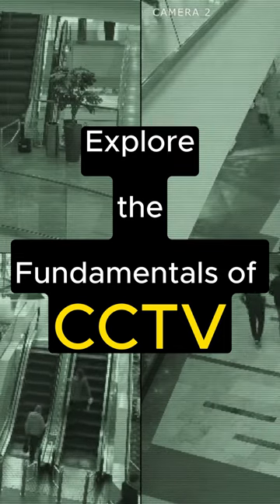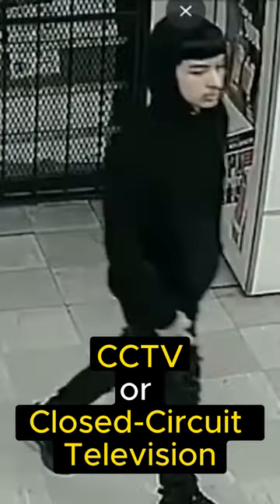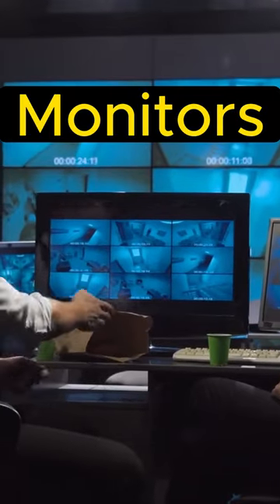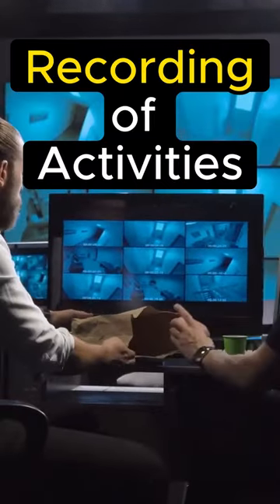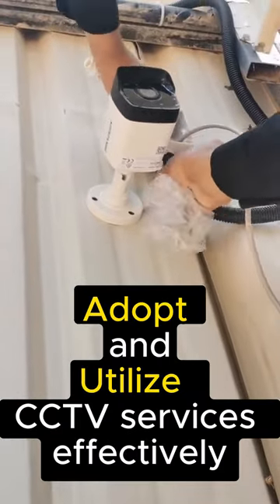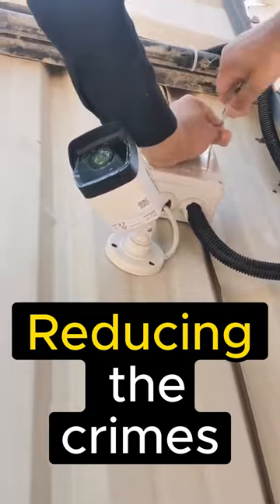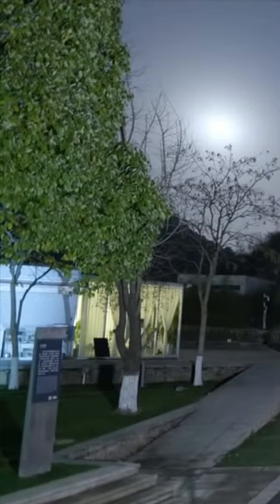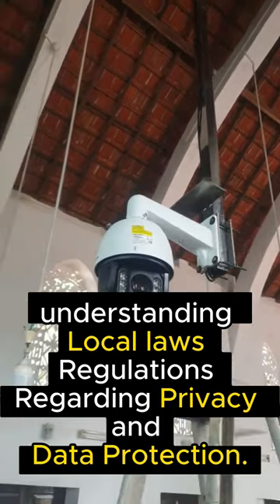Complete Guide to CCTV Installation: Boost Your Security Today!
Looking to enhance the security of your home or business? In this comprehensive guide to CCTV installation, we explore the fundamentals of surveillance systems, advantages of security cameras, and expert tips on effective adoption and utilization. Learn about CCTV technology, camera placement strategies, maintenance, and crime prevention. Don't miss out on this valuable information to safeguard what matters most to you!